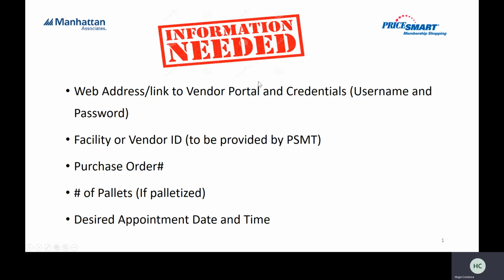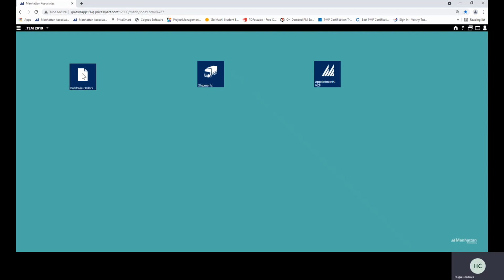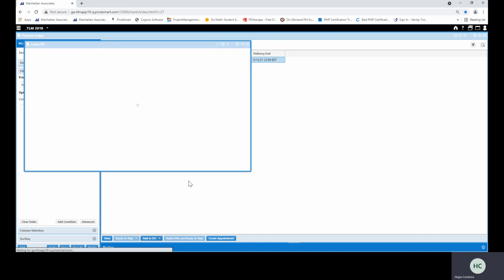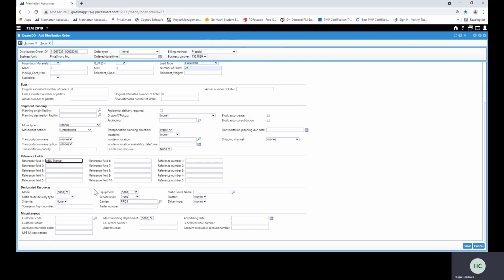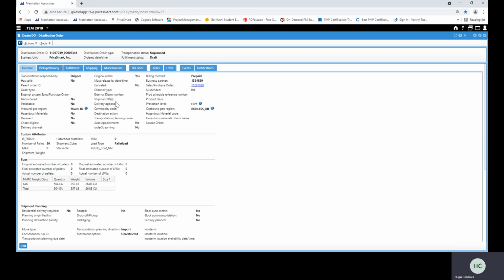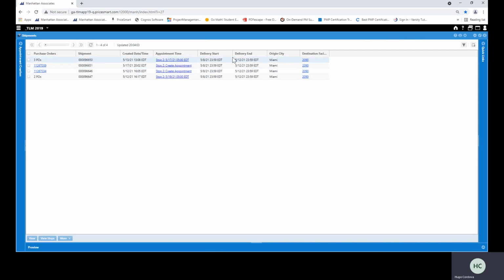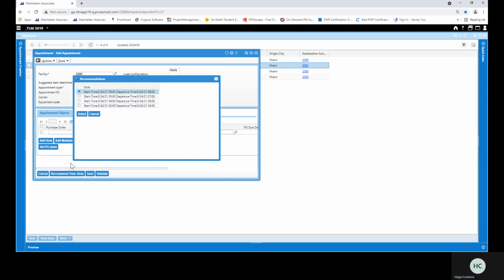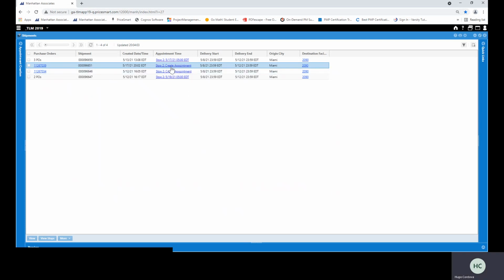Appointment Scheduling Video